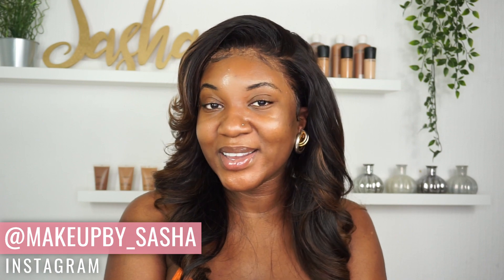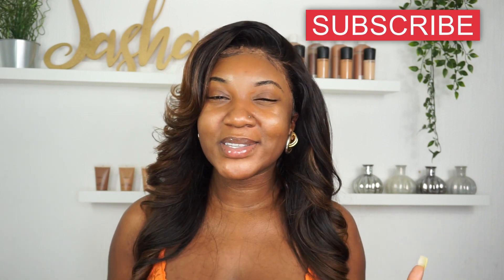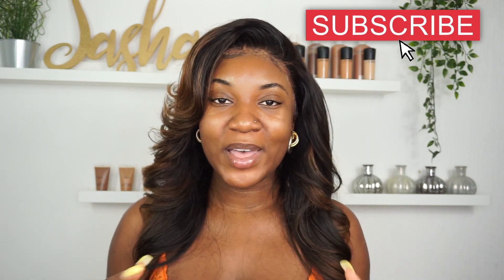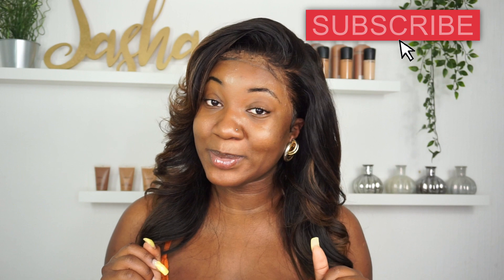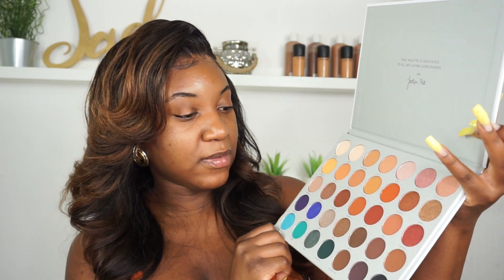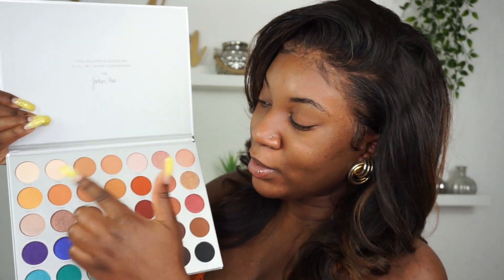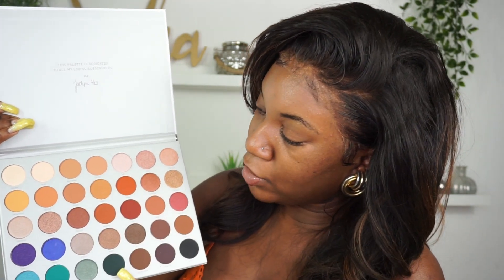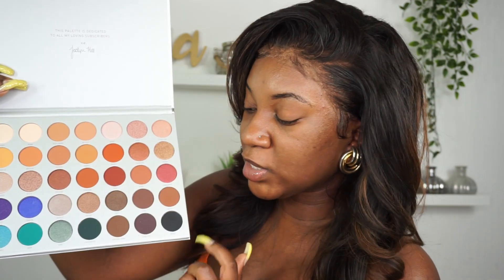JACLYN HILL X MORPHE PALETTE - HONEST REVIEW + DEMO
Watch me demonstrate and share my HONEST REVIEW on the Jaclyn Hill X Morphe eye shadow palette. Watch till the end to see the transformation!! Enjoy x

PRODUCTS USED & MENTIONED IN THIS VIDEO:
- W7 Eye Got The Power in 'Temptation'